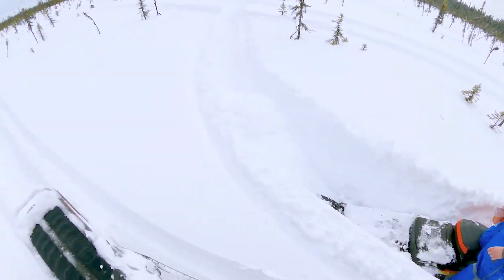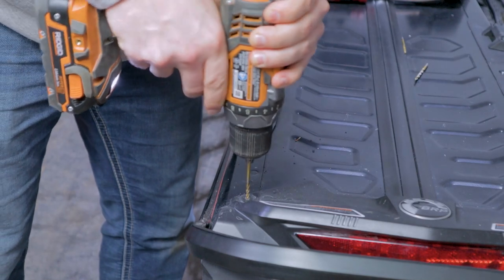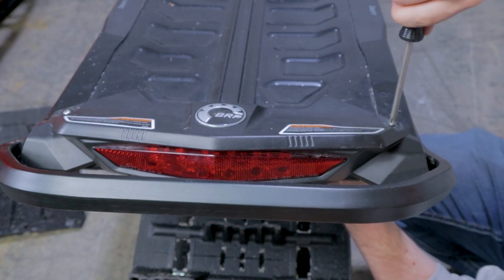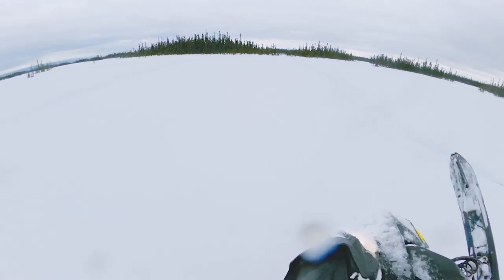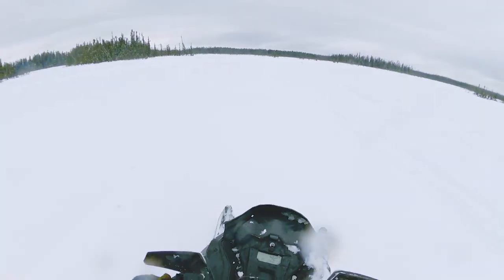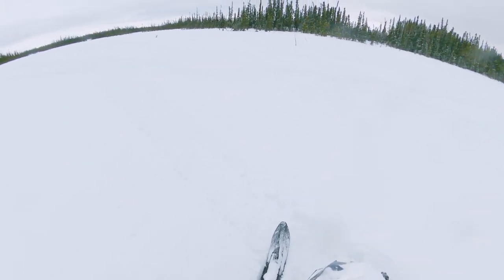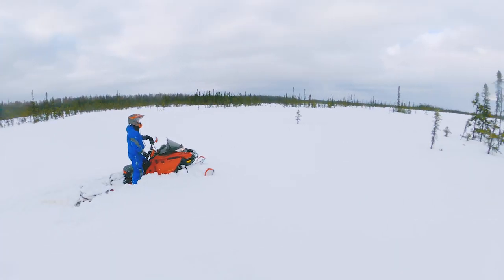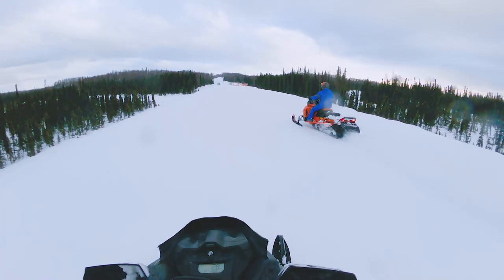Cheap Easy Short Tunnel Alternative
In this video we explore a cheap alternative to a short tunnel there are many Ski Doo Summit SP's that could really benefit from having a short tunnel. This is a great way with out having to actually cut the tunnel. This worked out great I didn't have any over heating issues and felt a massive improvement in  agility. The skis came up easier and the sled was able to get on top of the snow easier. My brother and I had a blast! Hopefully this help some of you that may want to get a little more performance out of your Summit SP.

✅ Recommended Videos✅

❤️Product Links❤️
Teraflex Leveling kit
Rugged Ridge Front bumper
Warn VR Evo 12K winch